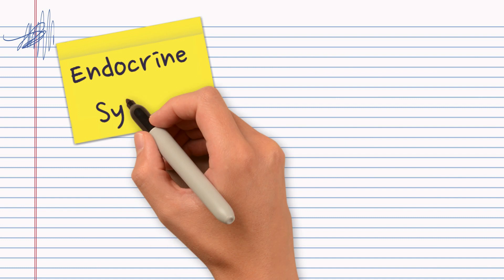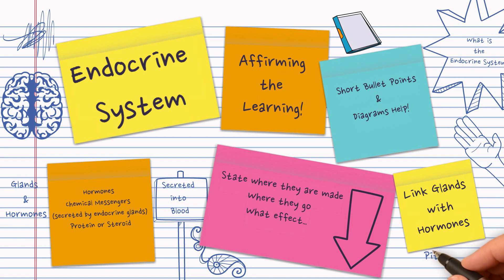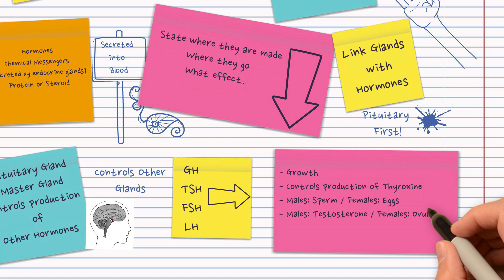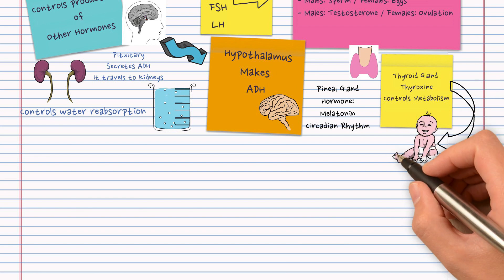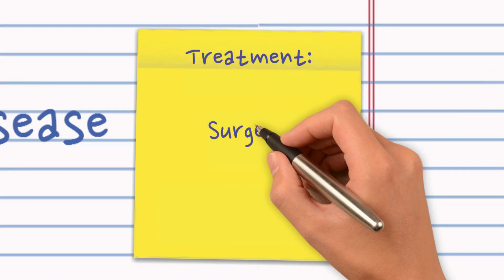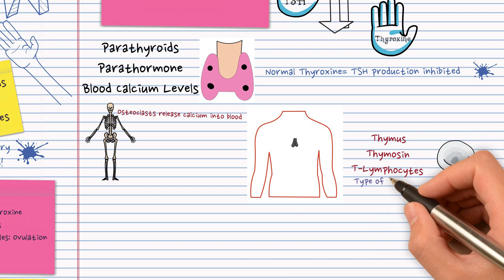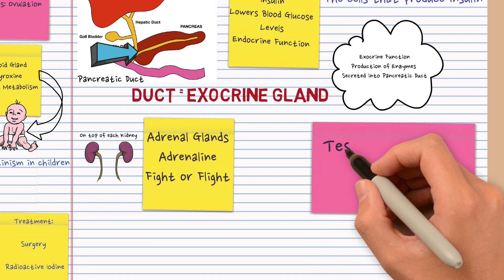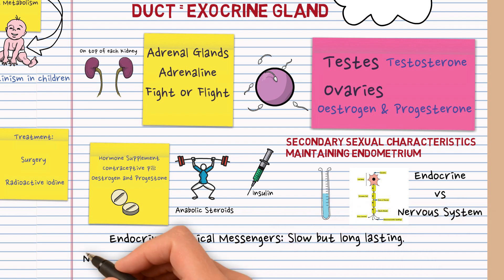Endocrine System Leaving CertSummary (Narrated)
I narrated this video -Its a bit boring just reading!
A run through on how to revise this topic-based on previous videos. Always use your text book and do past papers.